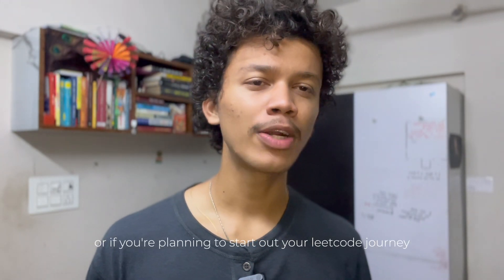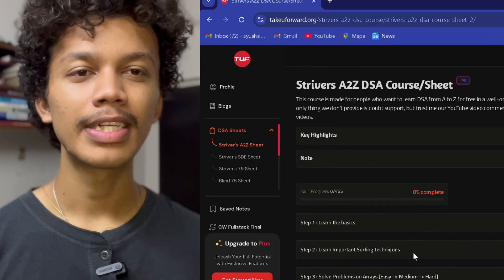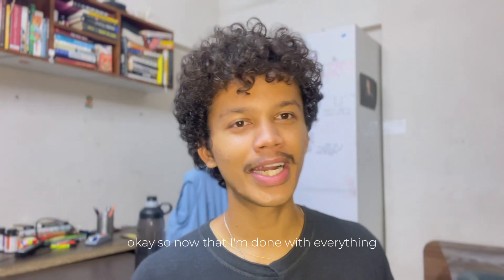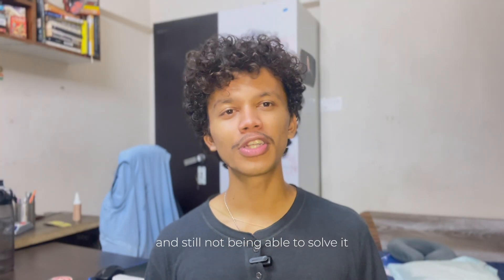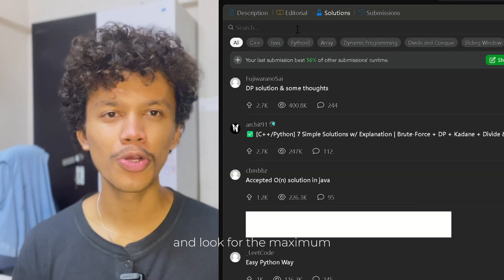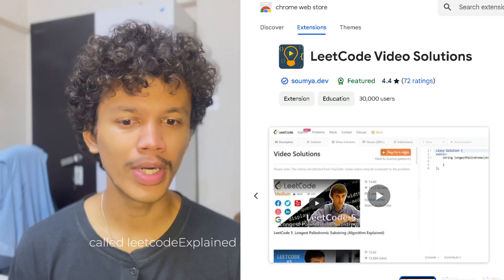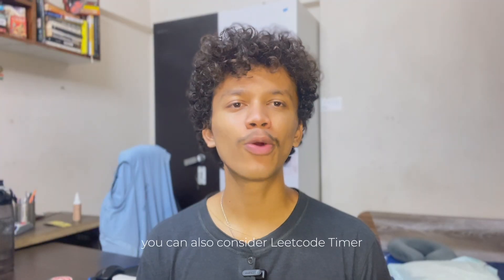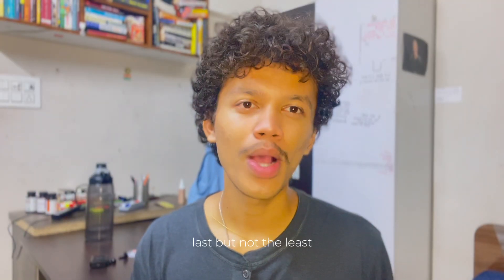How to Start Leetcode (as a beginner) | Best Way To Learn DSA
What You’ll Learn in this video :

Understanding LeetCode: What it is and why it’s a fantastic resource for aspiring coders.
Setting Up Your Environment: Tips on creating a comfortable coding setup.
Choosing the Right Problems: How to pick the best challenges for your skill level.
Effective Study Strategies: Techniques to make the most of your practice sessions.
In this video, I’ll guide you through a simple and effective roadmap to begin your LeetCode adventure! Whether you’re a complete beginner or just looking to brush up on your skills, this step-by-step guide will help you build confidence and master problem-solving techniques

0:00 open
0:29 intro
0:49 language independent
1:12 prerequisites
1:33 approach, I follow
2:44 questions, I’ll be solving
4:02 way to learn algorithms
5:05 gratitude